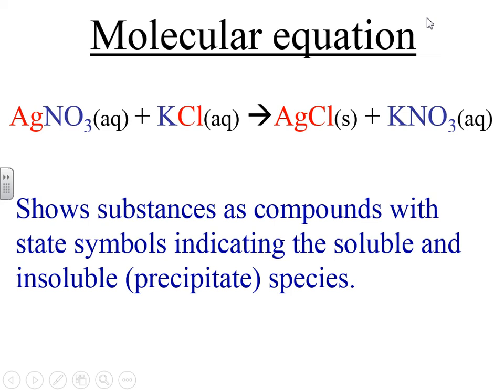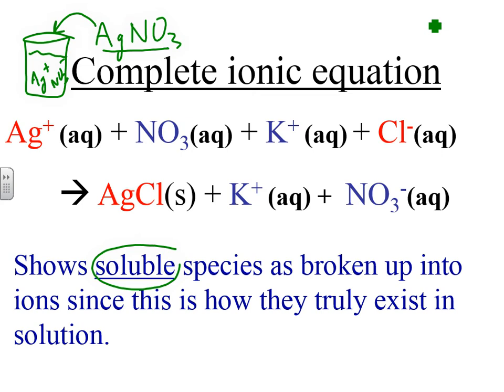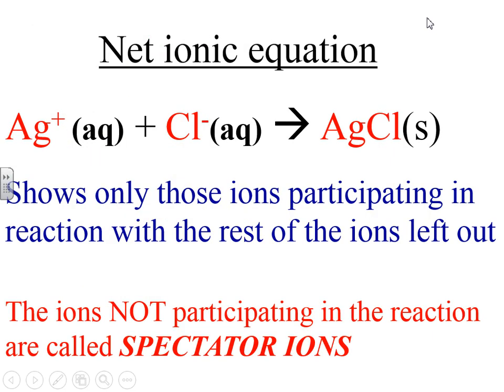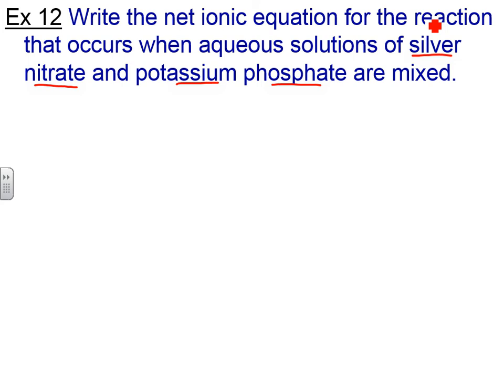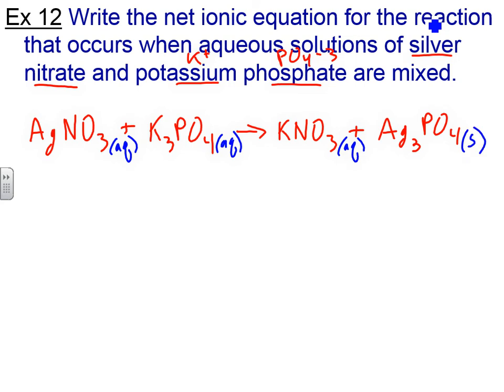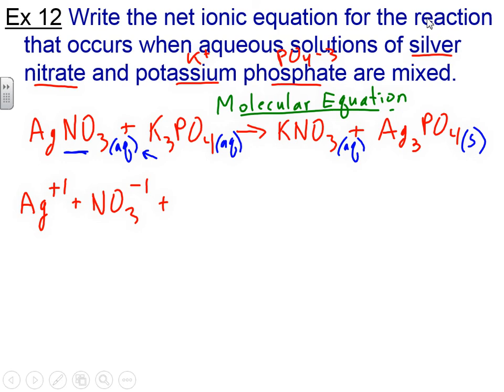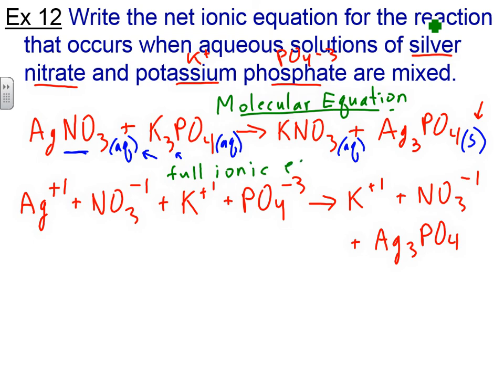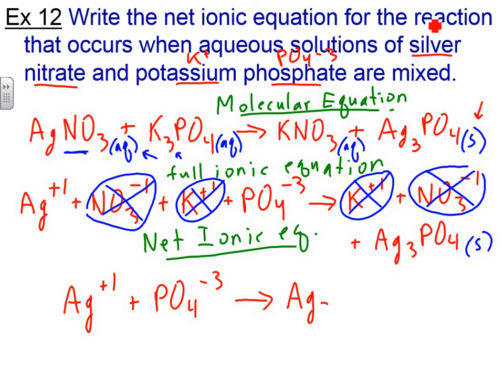H Chem Video 4.7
HCHEM Unit 4 Video 7 over Net Ionic Equations for Precipitation Reactions.